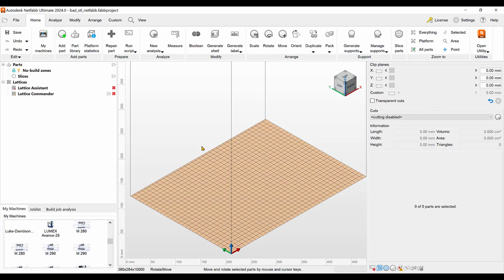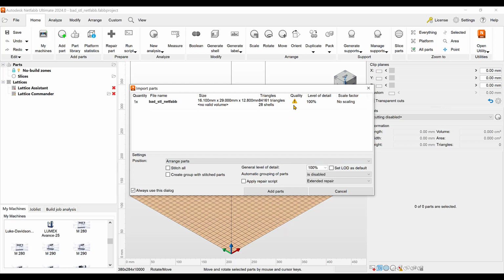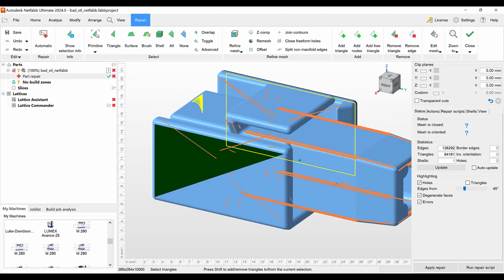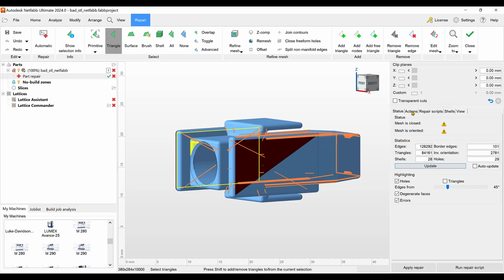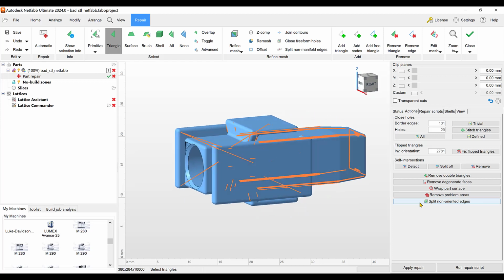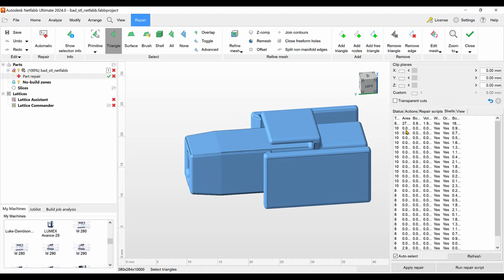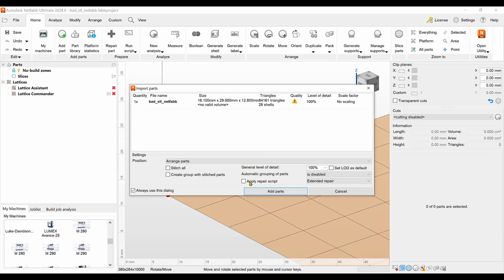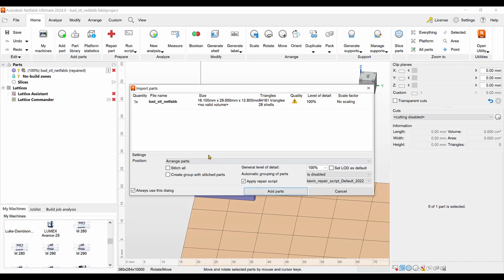Focus Friday Additive Tips: Repair Parts Automatically When Importing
Repair Parts Automatically When Importing
To quickly repair your parts upon import, follow these simple steps:

Check the "Import Options" box while importing.
Choose an automatic repair script by selecting the "Apply repair script" option and picking from the drop-down list.

You can also utilize pre-made scripts in Netfabb or import your own from the Home Tab.
1. Select the part(s) you want to repair (multiple selections allowed).
2. Click Home - Run Script - Run Repair Script.
3. Choose the desired repair script from the list.
4. Hit "Execute" and observe the transformation take place!